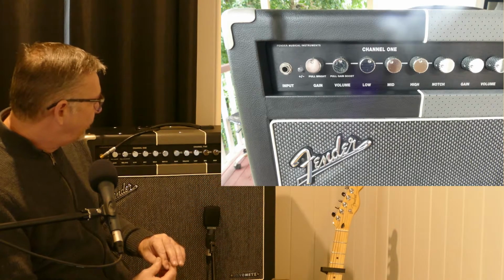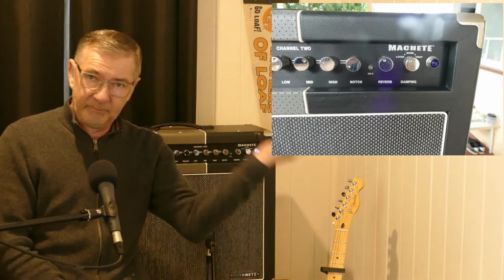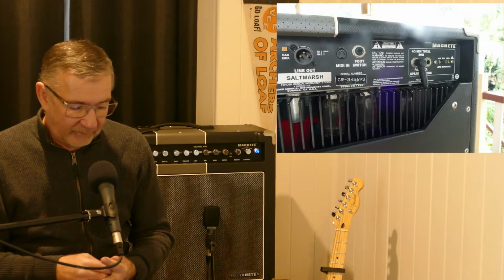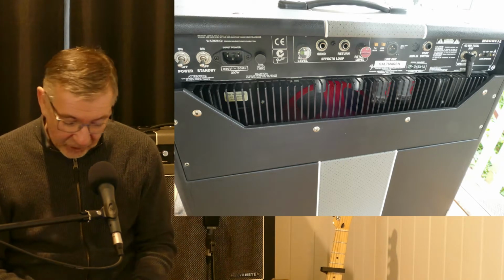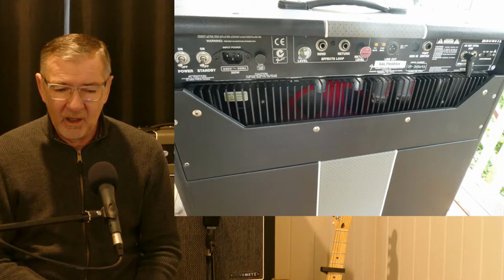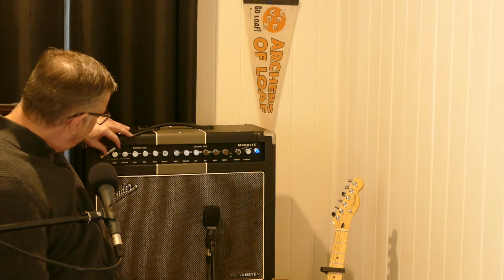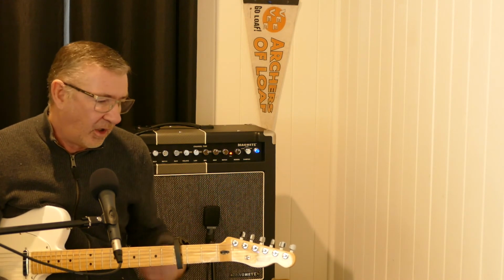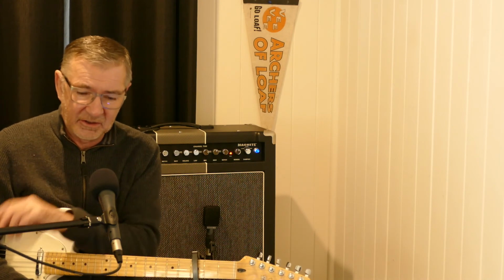Fender Machete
A brief run through my go-to amplifier. A 50 Watt 1x12, dual channel combo: The Fender Machete. Pictured here (behind) with the more commonly known Blues Jr, for some perspective..and my cat, Sonic.